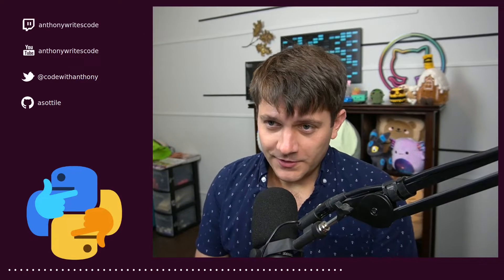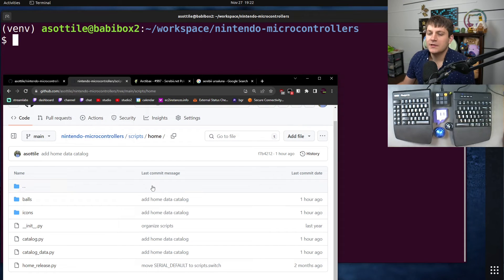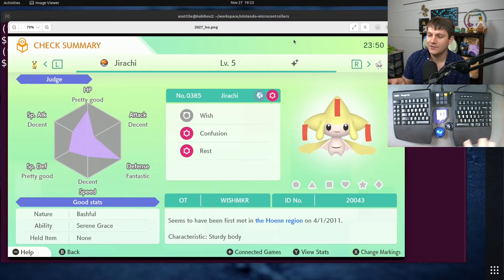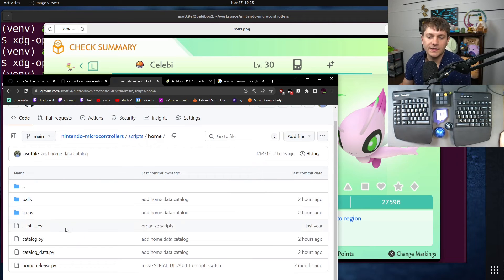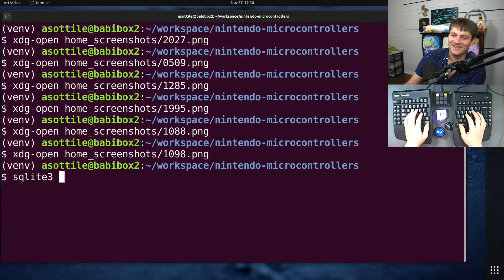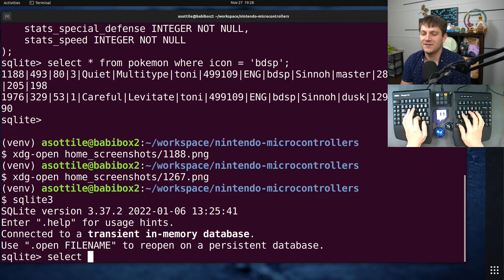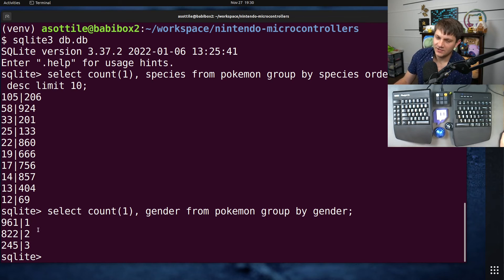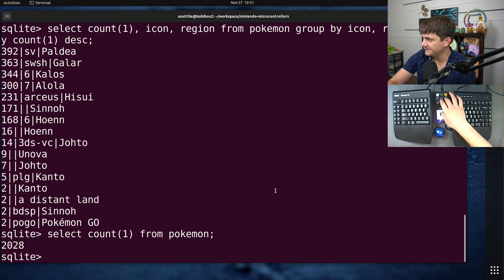I imported my pokemon collection to sqlite using cv!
today I walk through how I collected and analyzed pokemon home screenshots in order to make some pretty neat queries on my shiny pokemon!